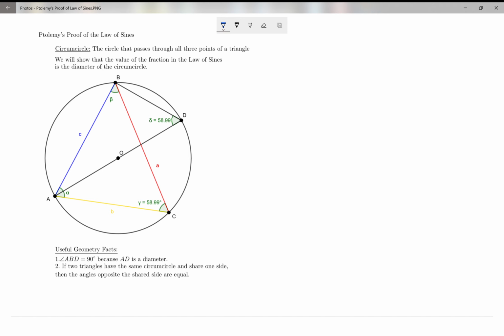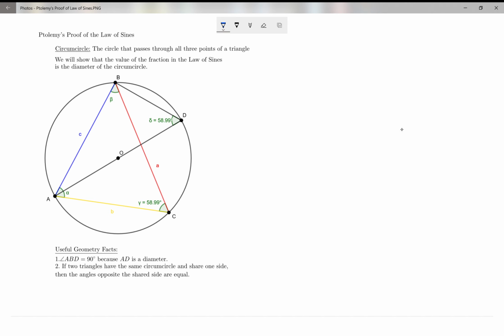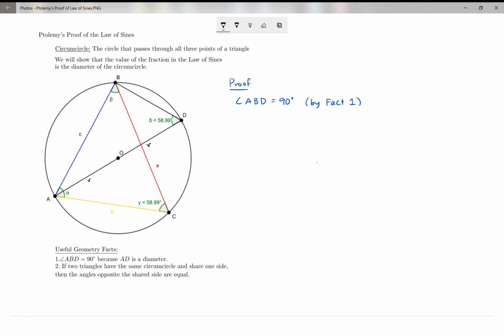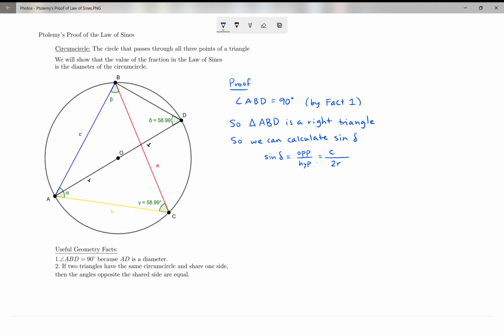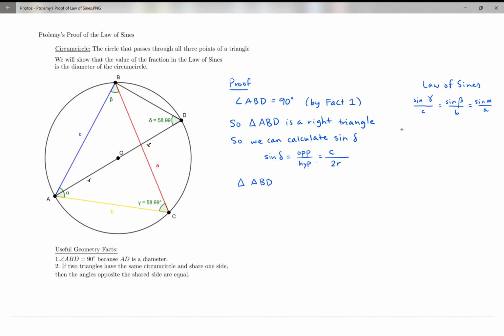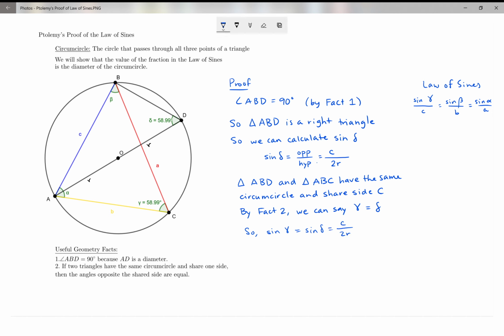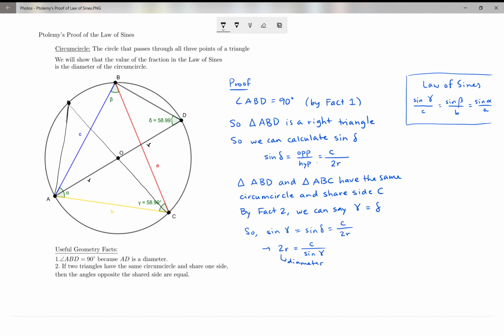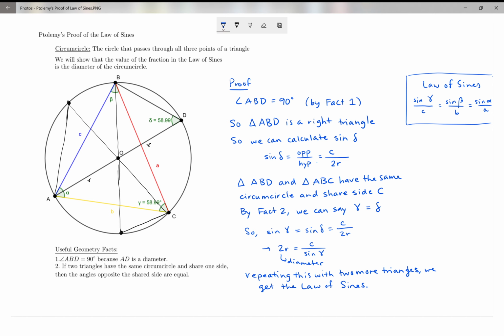Ptolemy's Proof of the Law of Sines